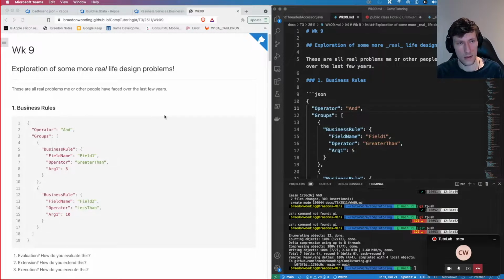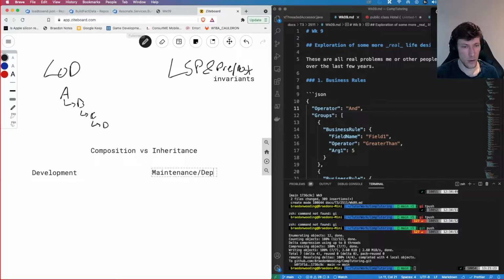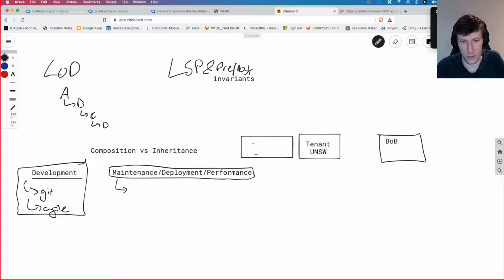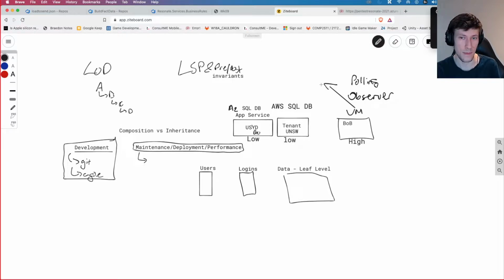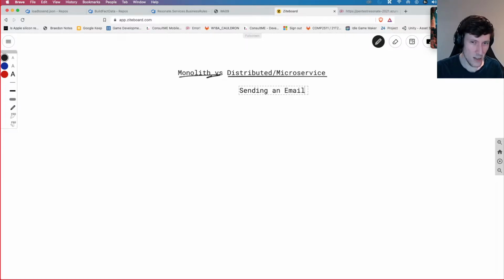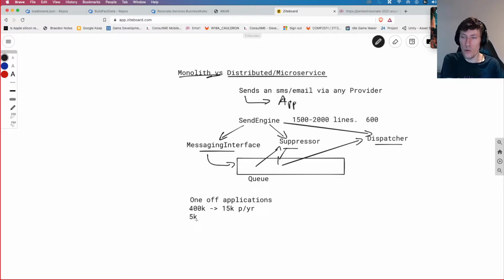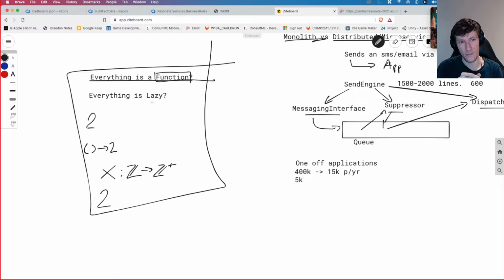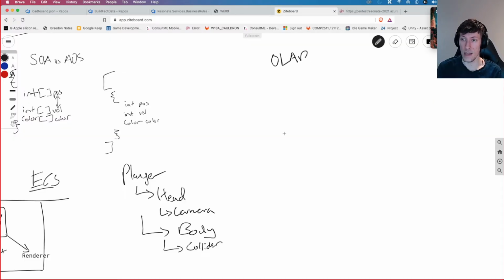COMP2511 2021 T3 - Tute 9